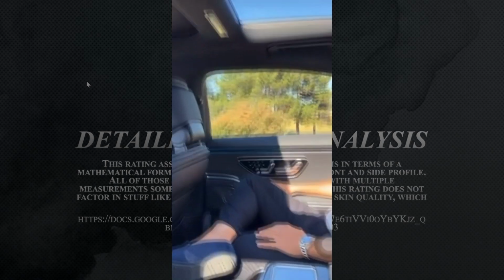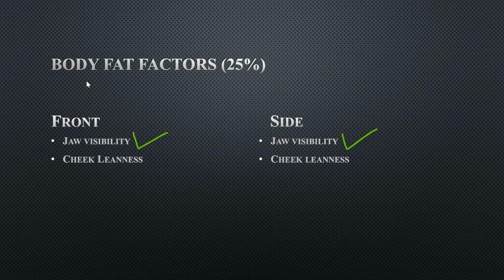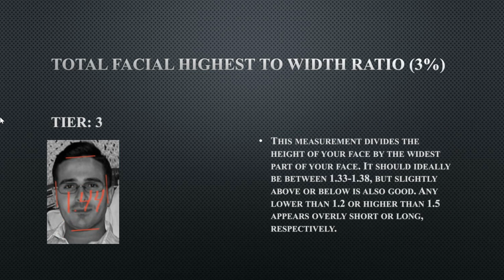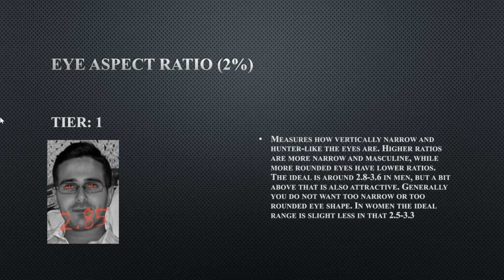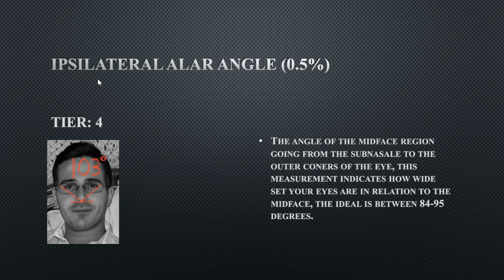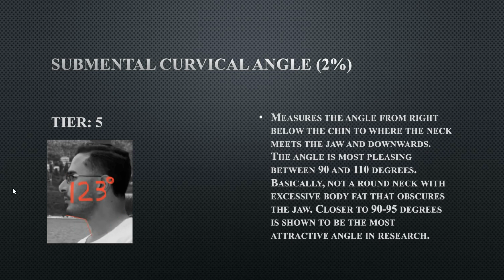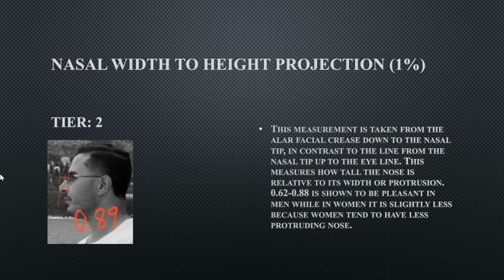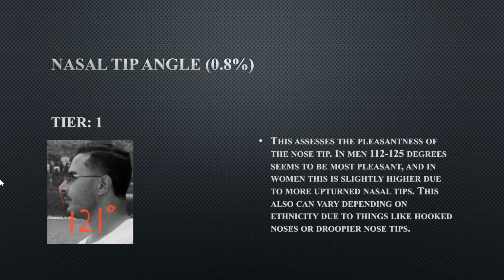How Attractive Is Simon Leviev | Complete Facial Analysis Of *The Tinder Swindler*